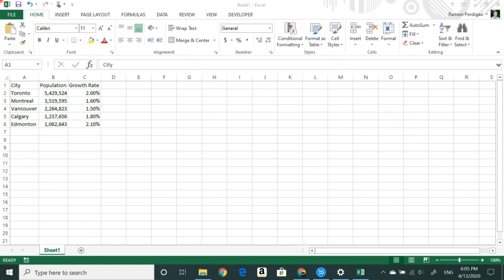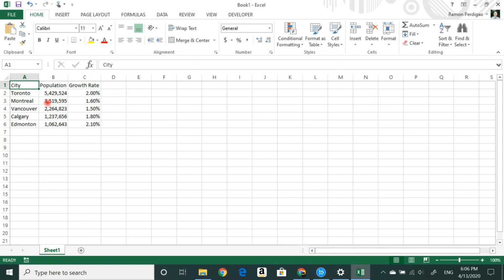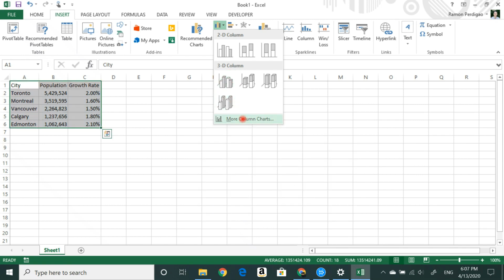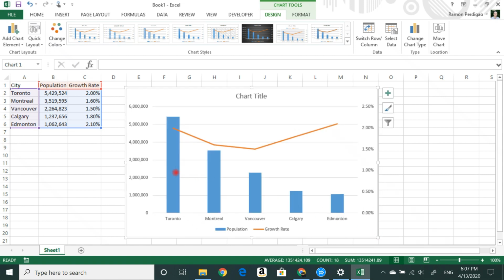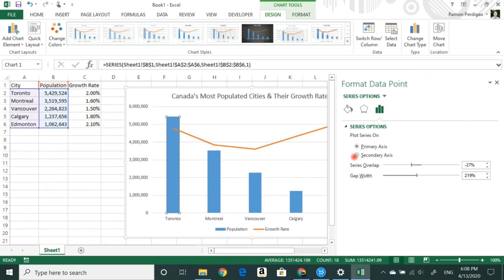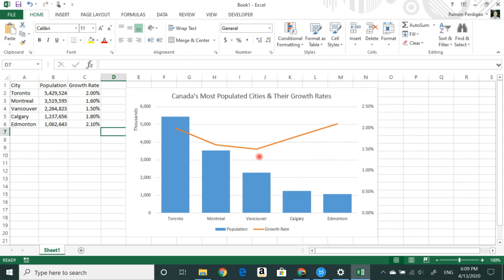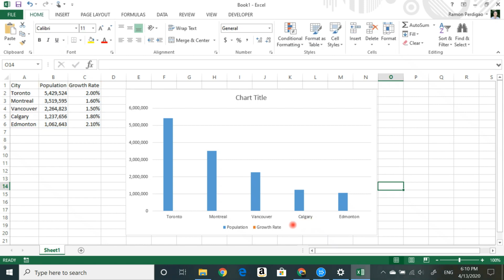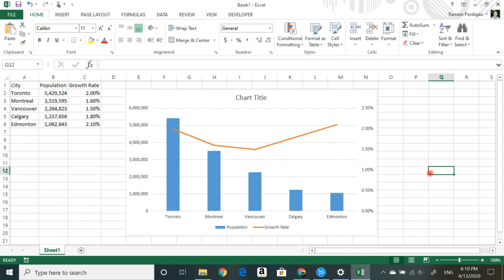Learn Excel with Ramon: Bar Chart with Secondary Axis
In this video I show how to build a simple and yet elegant bar chart with a secondary axis. I use Excel 2013.